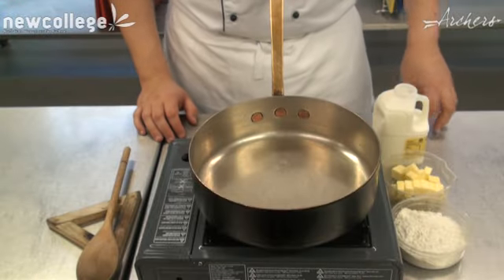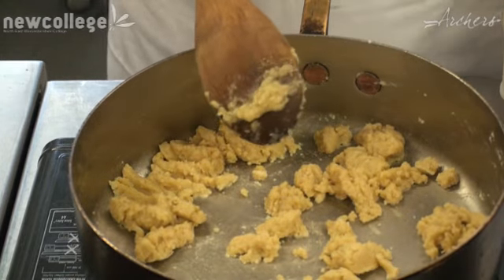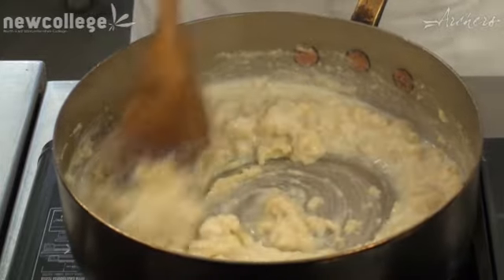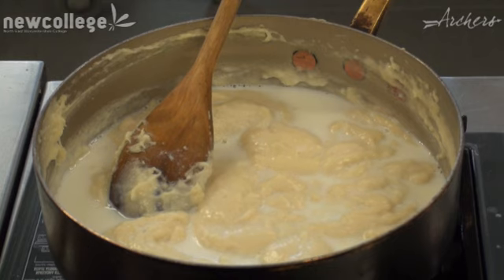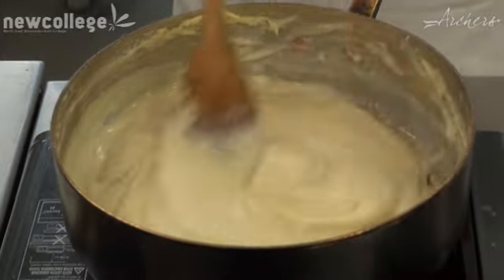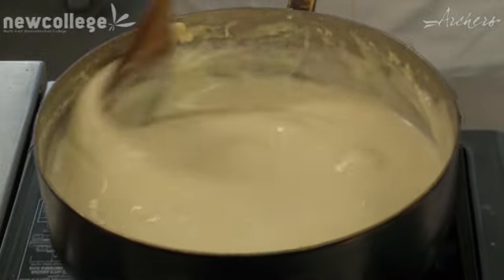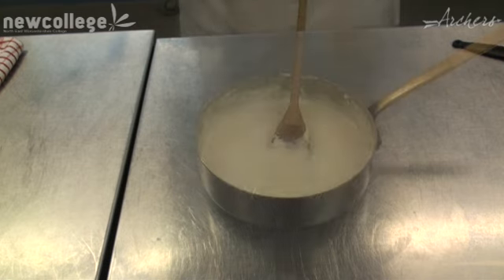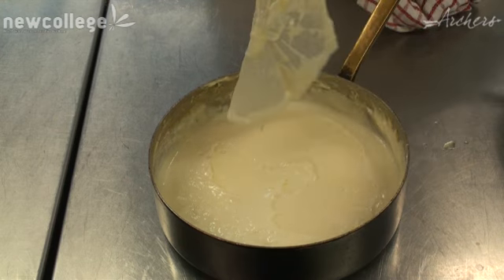New College in Redditch & Bromsgrove: Hospitality & Catering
Learn how to make a basic white sauce with John-paul from New College in Redditch and Bromsgrove..